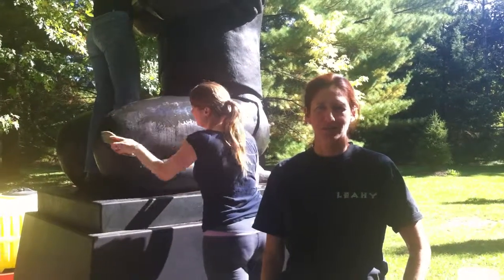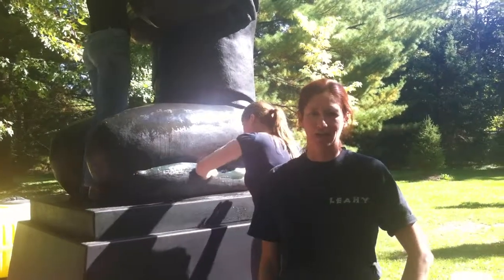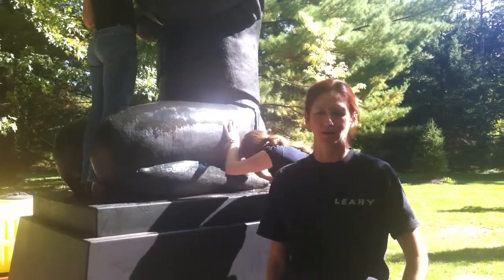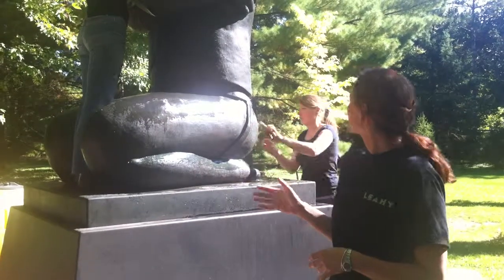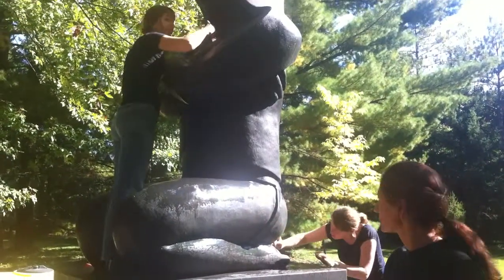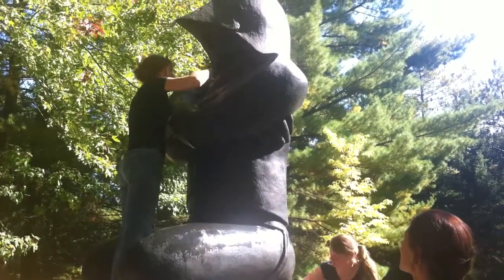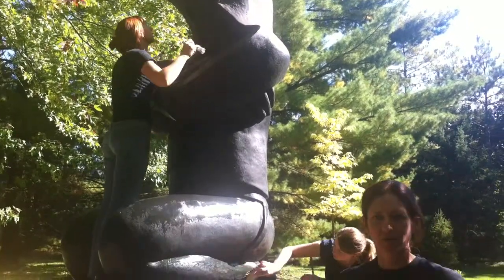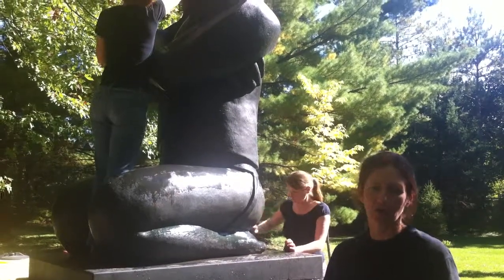Cleaning of Ivan Eyre Sculptures Sept 2012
First annual cleaning of the Ivan Eyre sculptures at the McMichael. Conservator Alison Douglas talks about the process of maintaining these monumental bronze works